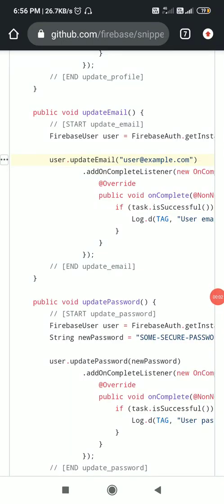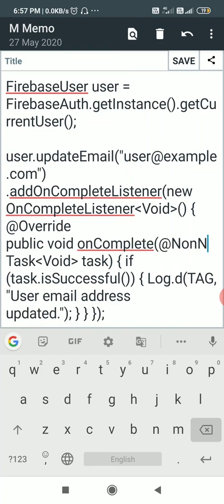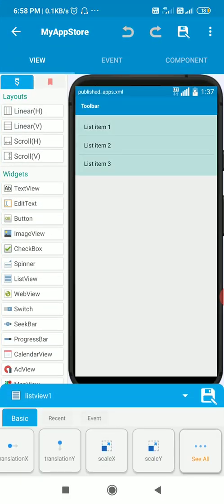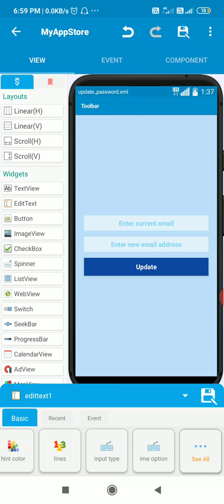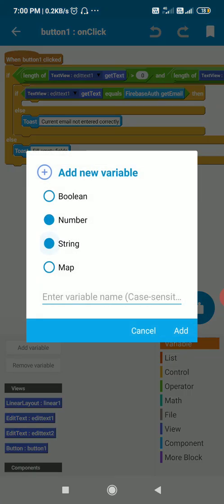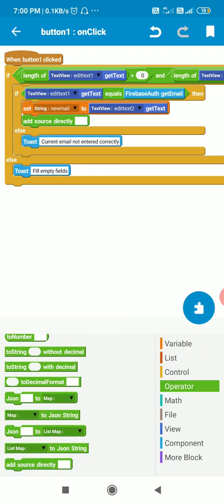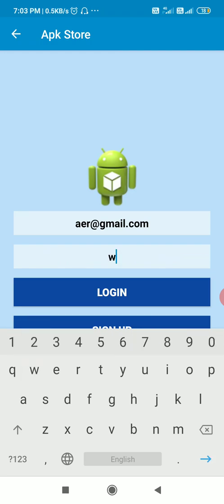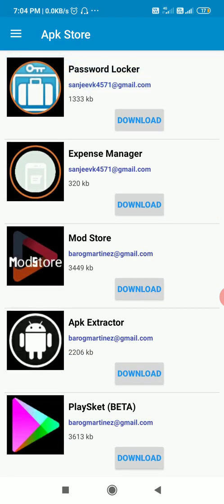Updating email address in firebase app